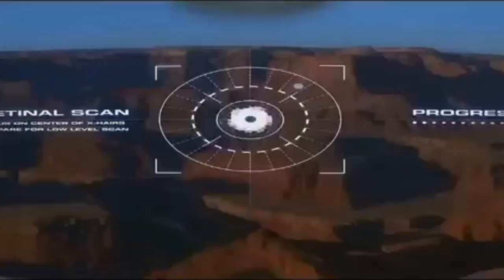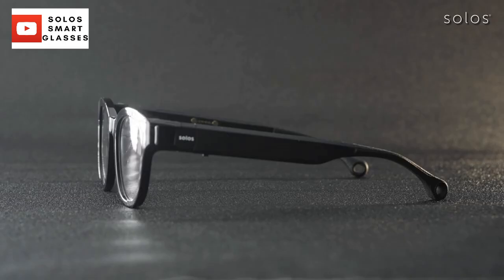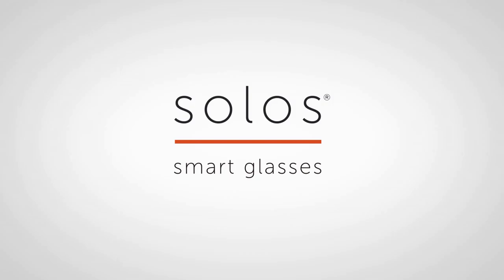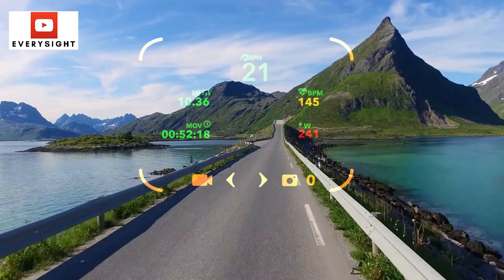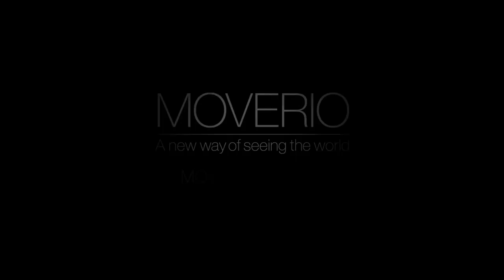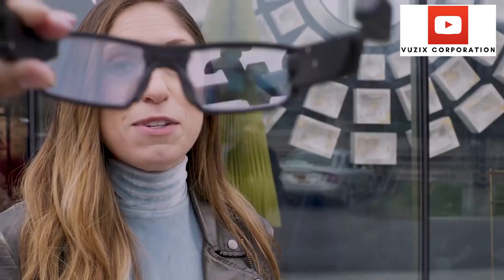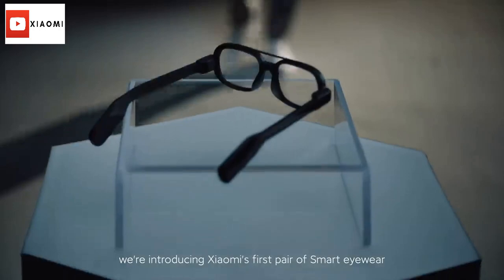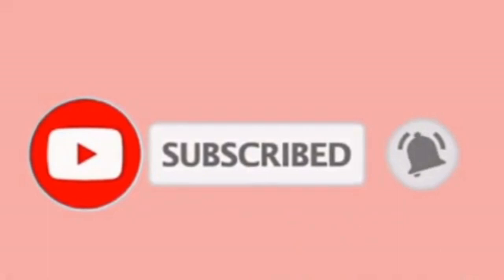5 Best Smart Glasses 2021 | EDITH Smart Glasses I Xiaomi Smart Glasses I Smart Glasses Review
5 Best Smart Glasses 2021 | EDITH Smart Glasses I Xiaomi Smart Glasses I Smart Glasses Review

As humans, the ways we interact with new technology are constantly changing. We adapted ourselves to these new ways of communications, from Push button or touch screen mobile phones, to wireless ear buds and smart watches, yet another solution to this problem is smart glasses.

Remember “Iron Man” movies? These technologies are the simpler versions of Tony Stark’s “EDITH” which has heads-up displays for notifications, navigation through apps controlled by either Alexa or swiping the touchpad, or projecting holograms into the 3D space.

5. Solos AirGo Smart Glasses

4. Everysight Raptor Smart Glasses

3. Epson Moverio BT300 Augmented Reality Glasses

2. Vuzix Blade Upgraded Smart Glasses

1. Fully Automatic Espresso Machine
2. Perfect Desk Chair
3. Wireless Mechanical Keyboard
4. Wireless DTS Headphone
5. Vocal Microphone
6. UltraWide Monitor

Lend us 5 mins, we will bring you interesting tech or inventions, life hacks and scientific discoveries that will get you shook.

Lend us 10 mins, we will introduce to you fascinating and shook stories of various amazing people.

Our motto is education and entertainment. We welcome new subscribers and hope you will enjoy our weekly upload videos!